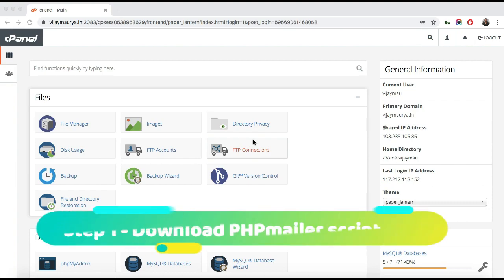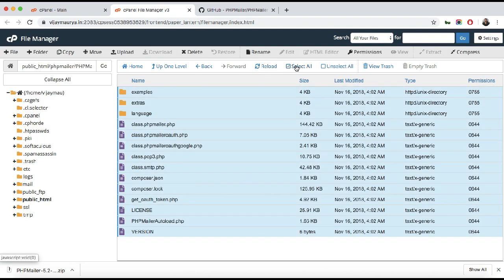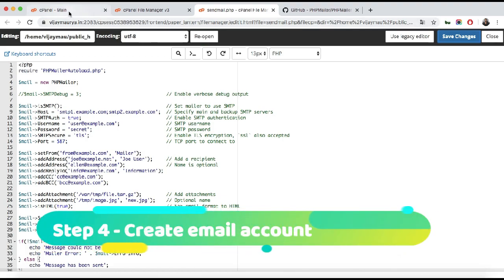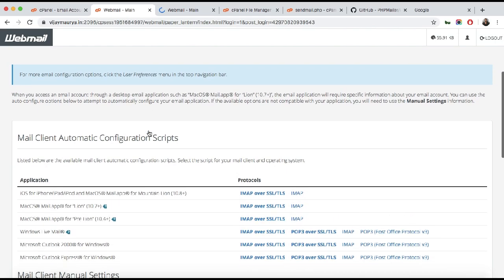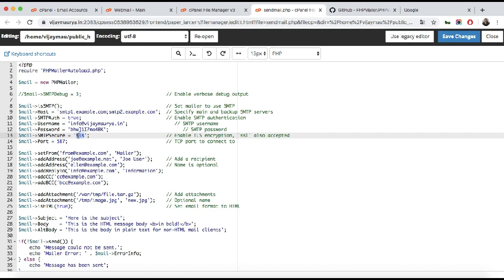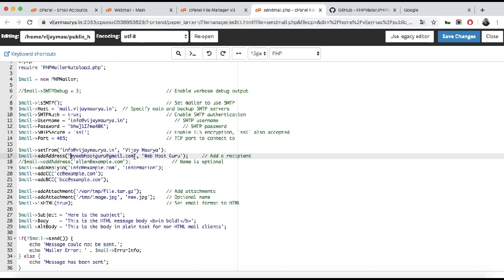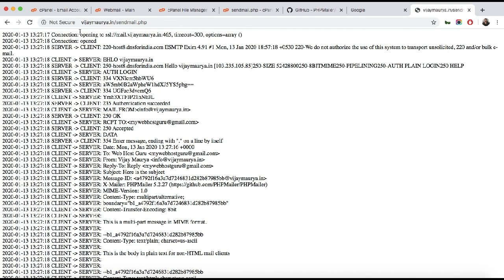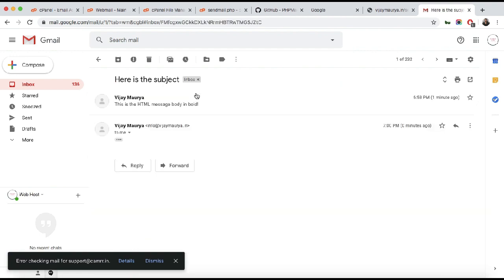How To Send Emails Using PHPMailer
How to send an Email via SMTP Server in PHP by using PHPMailer.
PHPMailer is an awesome class for PHP to help you send emails through your PHP application very easily and your mail will not go to your spam box.